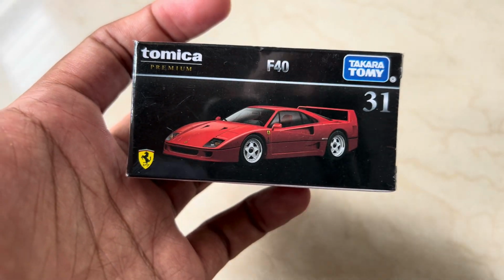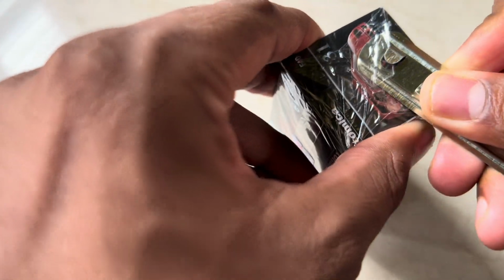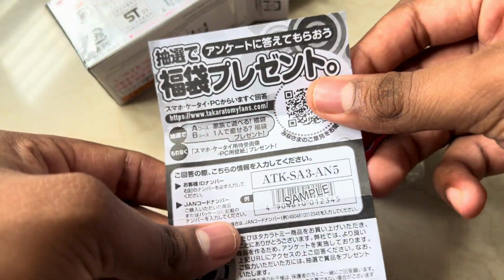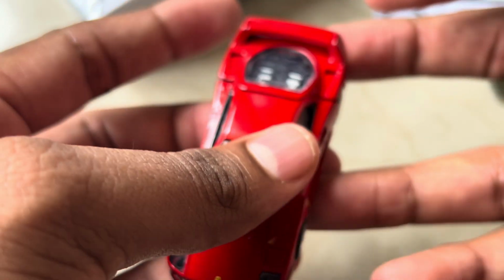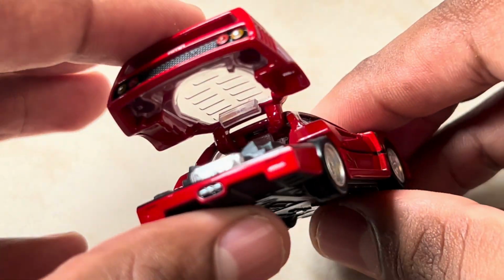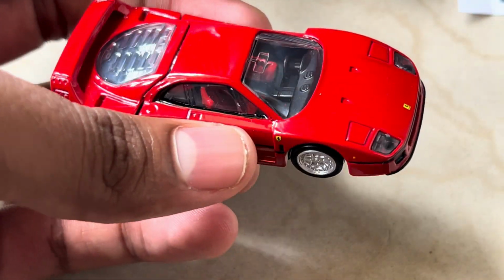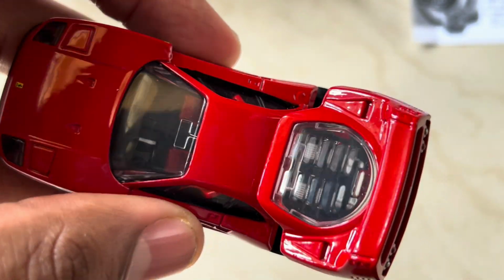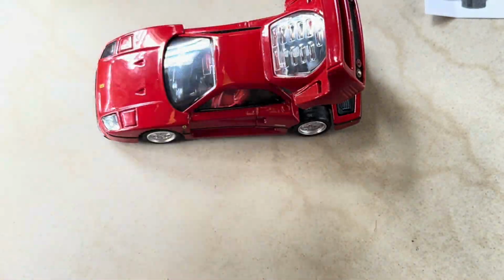Tomica Premium Ferrari F40 Unboxing | Diecast Model with Opening Parts | Super Detailed Review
Unbox the iconic Tomica Premium Ferrari F40 in this exciting video! Witness every fine detail of this 1:64 scale diecast model, including its openable doors and engine compartment. The Ferrari F40 is one of the most legendary supercars ever made — and this Tomica version brings it to life with premium packaging and brilliant craftsmanship.

Whether you’re a diecast collector or a Ferrari enthusiast, this unboxing gives you a full look at what makes the Tomica F40 a must-have piece for your collection.

🔍 Highlights:
 • Detailed unboxing of the Ferrari F40
 • Opening doors and rear engine compartment
 • Close-up views of premium features
 • Authentic Tomica Premium box design